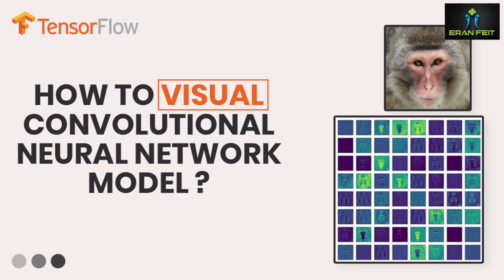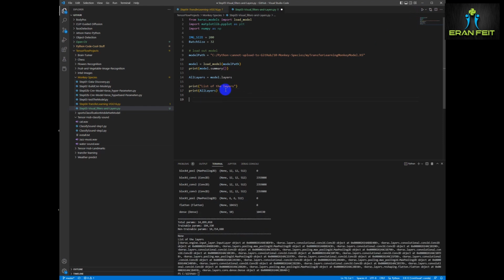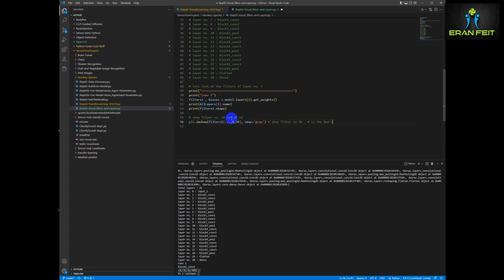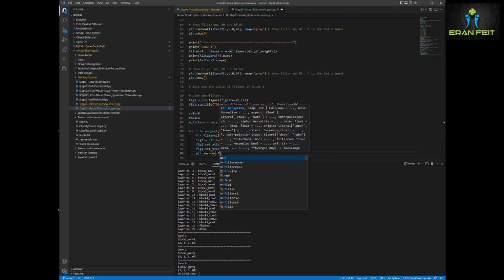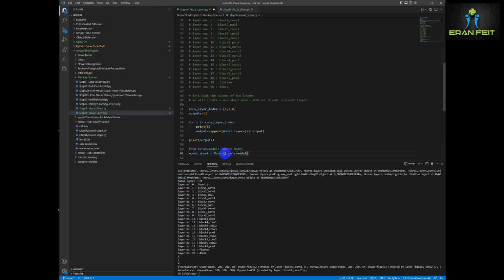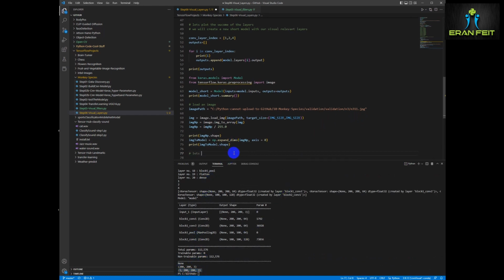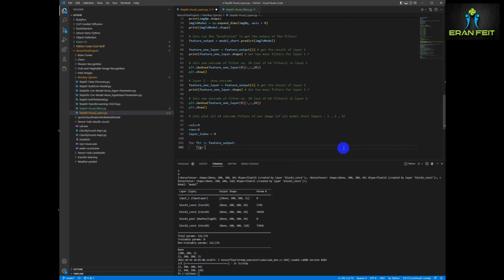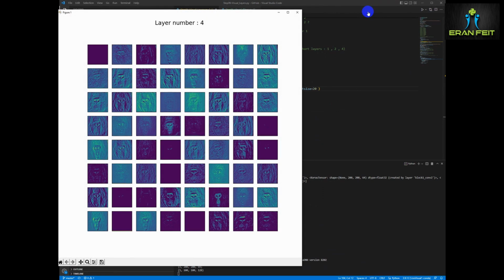What actually sees a CNN Deep Neural Network model ?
In this video, we dive into the fascinating world of deep neural networks and visualize the outcome of their layers, providing valuable insights into the classification process

How to visualize CNN Deep neural network model ?
What is actually sees during the train ?
What are the chosen filters , and what is the outcome of each neuron .
In this part we will focus of showing the outcome of the layers.
Very interesting !!

Welcome to our comprehensive image classification tutorial series! In this tutorial playlist, consisting of five informative videos, we will guide you through the entire process of classifying monkey species in images. Each video focuses on a specific aspect of the process, providing you with a well-rounded understanding of the subject matter. Join us as we cover data preparation, classic CNN classification, hyperparameter tuning with Keras Tuner, fine-tuning a pretrained model (VGG16), and exploring the outcome of deep neural network layers. Get ready to dive into the world of monkey species classification and enhance your knowledge with practical examples and expert tips.

Video 1: Data Preparation Tutorial:
In the first video of our series, we will walk you through the essential steps of data preparation for monkey species classification. Discover how to download the necessary image data and explore its characteristics. Learn how to preprocess and format the data to ensure it is ready for the subsequent phases of the classification process. By the end of this tutorial, you will have a well-prepared dataset, laying the foundation for accurate and efficient classification.

Video 2: CNN Classification Tutorial:
Our second video focuses on the fundamental method of classifying monkey species using a Convolutional Neural Network (CNN). Join us as we guide you through the process of writing a CNN model, training it using the prepared dataset, and evaluating its performance. Gain insights into the inner workings of CNNs and witness their effectiveness in accurately classifying monkey species based on image data.

Video 3: Enhancing Classification with Keras Tuner:
In the third video, we take the CNN classification tutorial to the next level by incorporating Keras Tuner. Discover how to optimize the performance of your CNN model by automatically searching for the best hyperparameters. Learn how to leverage the power of Keras Tuner to fine-tune your model and achieve even more accurate results in classifying monkey species.

Video 4: Fine-tuning with Pretrained VGG16:
In the fourth video, we explore an alternative approach to image classification by utilizing a pretrained model, specifically VGG16. Join us as we guide you through the process of fine-tuning the VGG16 model for the task of monkey species classification. Learn how to adapt a powerful pretrained model to accurately classify monkey species and leverage its advanced features for improved results.

Video 5: Visualizing Deep Neural Network Layers:
In our fifth and final video, we delve into the fascinating world of model interpretability by exploring the outcome of deep neural network layers. Witness what a trained network "sees" as we dissect the layers and visualize their outputs for a specific class. Gain a deeper understanding of how the network processes and interprets images, providing valuable insights into the classification process.

Eran

Chapters :
00:00 Intro
00:45 Extract the filters
09:34 Visual the result of the neurons after training